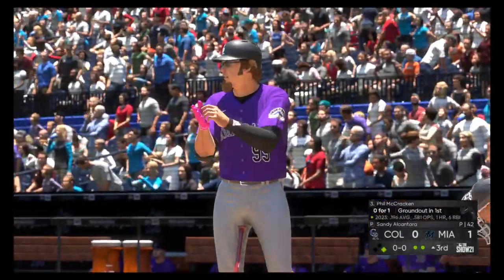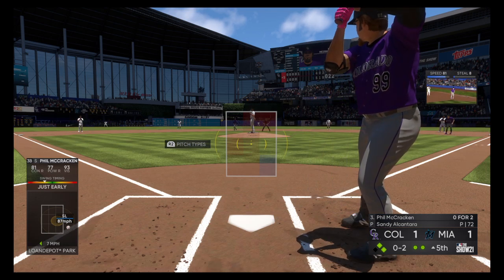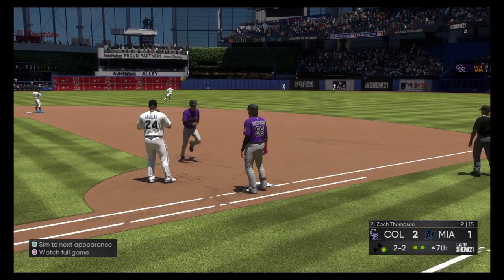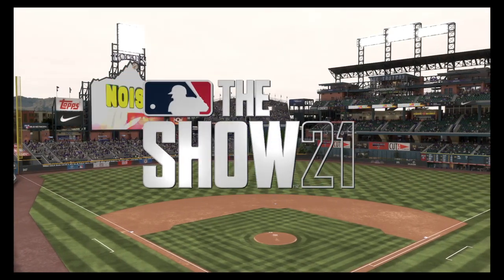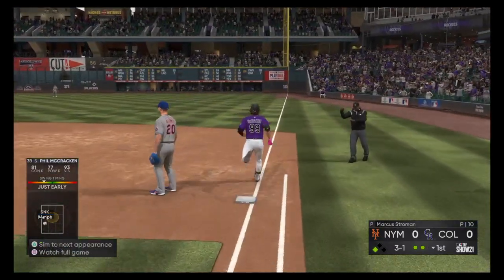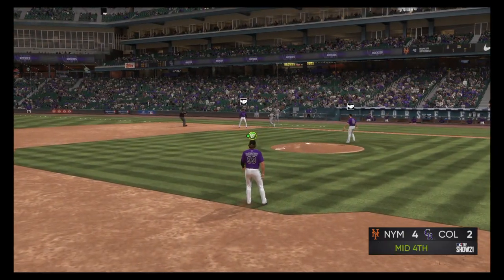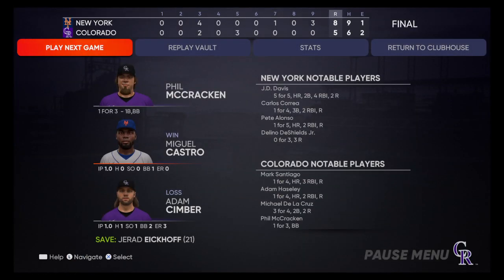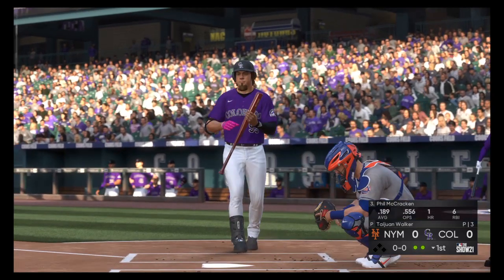MLB® The Show™ 21_20220328235823